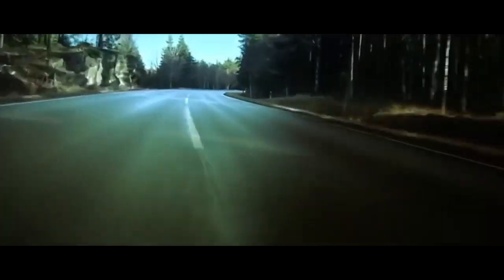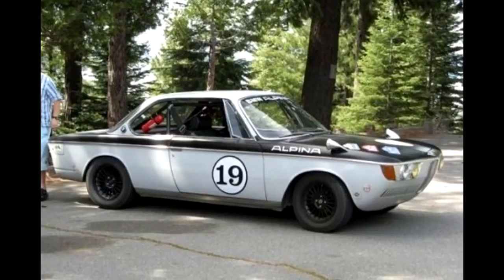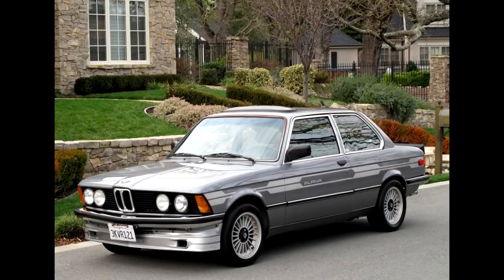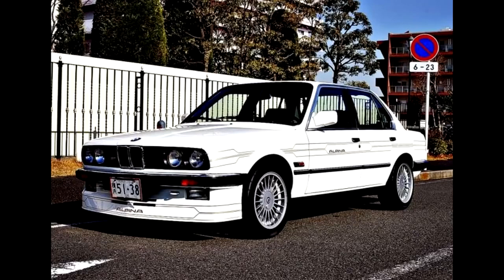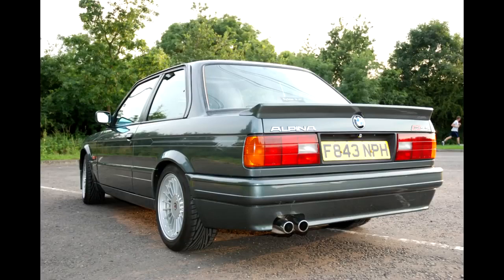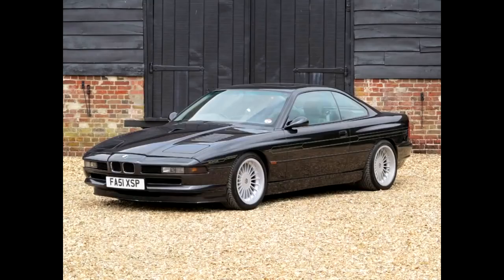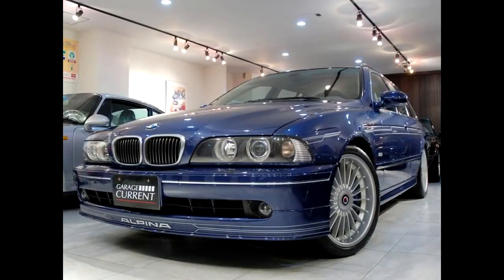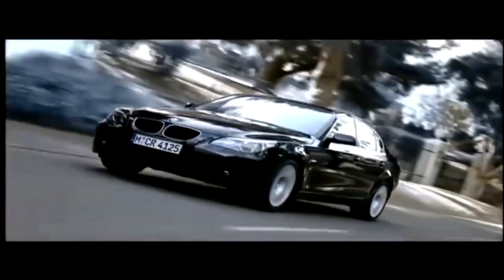The Story Of Alpina - Alpina Evolution | Part 2